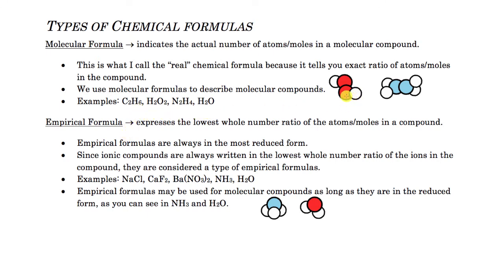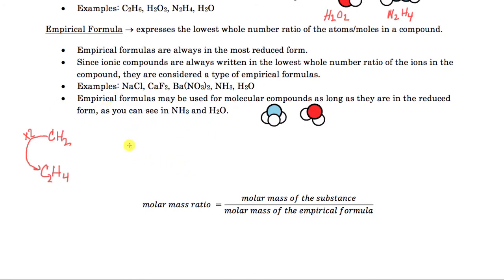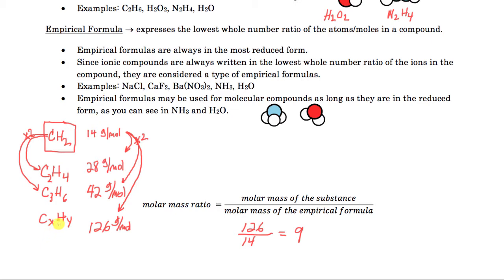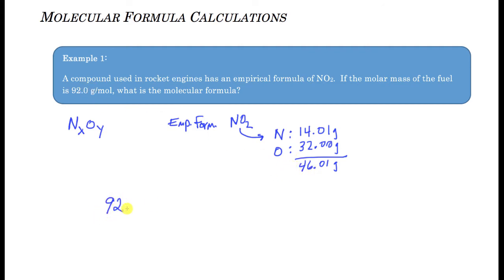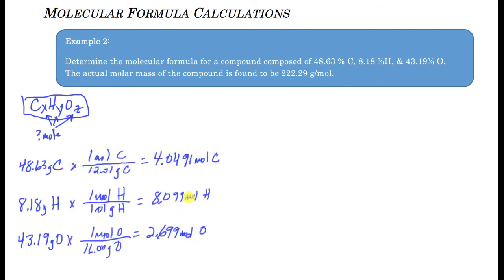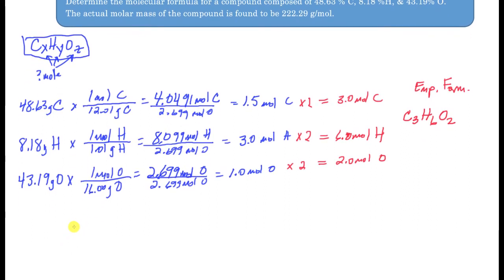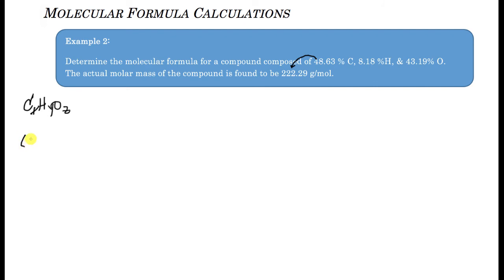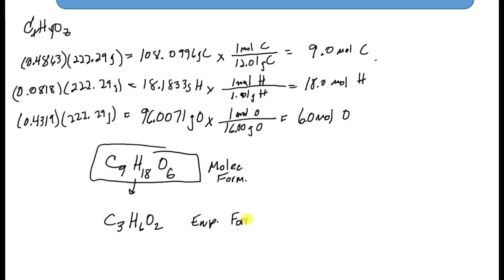Molecular Formula Calculations 1718